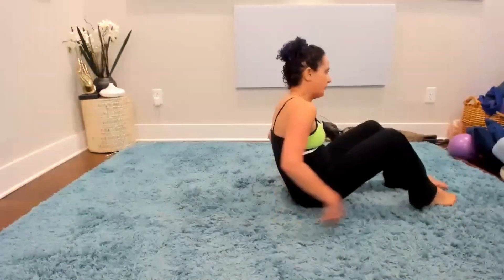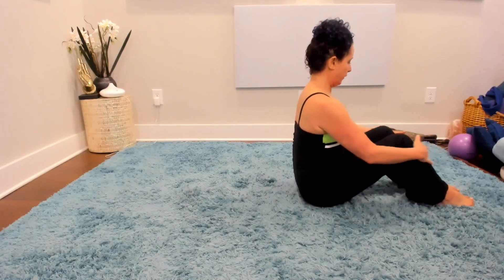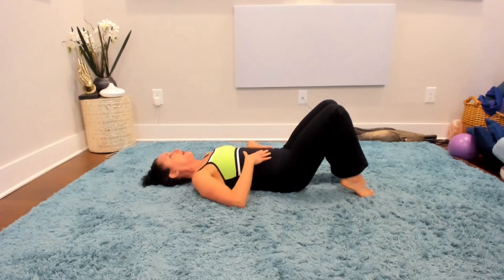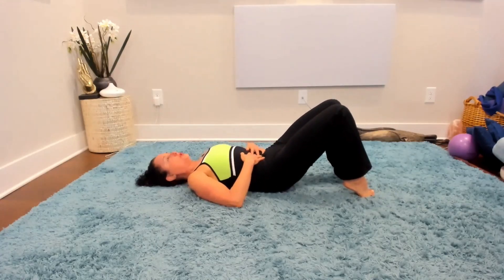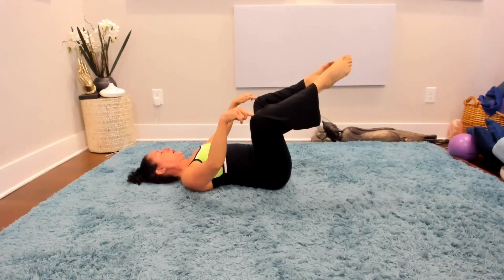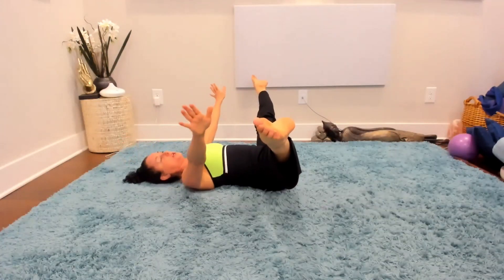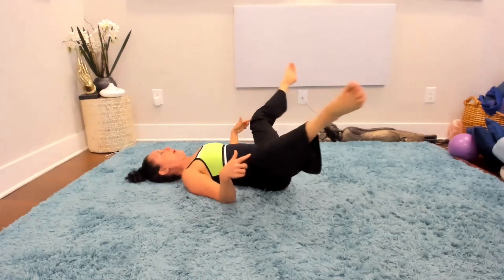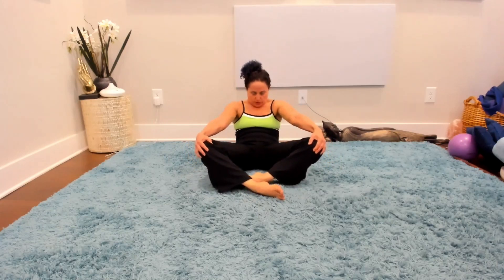15 minute tummy tightening T-Tapp floor class!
15 Minute tummy tightening T-Tapp Floor Class
Want a short, 15 minute tummy tightening T-Tapp floor class that will help release lower back tension, engage your abs, release tight inner thighs and hips?  Then come on and do this class.  This class includes roll downs, organs in place, half frog sit ups, inner thigh stretch, hip stretches and a seated curl/scoop.  I know you'll enjoy adding this to your library of T-Tapp classes.

If you want to work out at home and know you are getting the latest, cutting edge, science driven workouts using your own body weight to create the best body ever,

Join my Facebook group and get tons of T-Tapp tips, tricks, personalized support and a great community

Tried everything to lose weight and nothing works? Join my "Fit to the Core" FREE 5 Day JumpStart package and start getting real results!!
Renee McLaughlin is a health and fitness professional, educator, speaker, motivator, and trainer with over 30 years of success stories from her clients. She has a Master of Science degree in Natural Health, is the developer of the Optimal Weight Management Coaching Program, is a quantum biofeedback practitioner, teaches many different movement classes including T-Tapp, Gentle Somatic Yoga, the “Original Barre” (Lotte Berk method) and Stretch and Sculpt (her own fusion workout).

A life-long student of fitness and health, Renee is constantly researching new tools to help her clients on their respective fitness and health journeys. In her three decades of working with hundreds of clients across every level of health and fitness, Renee knows life is movement and movement is life. When you stop moving, you stagnate at all levels (physically, emotionally, mentally and spiritually), tighten up, dehydrate and increase the aging process. Movement is a powerful healer and when you add the element of joy you will be blown away by how it will transform you body, mind and spirit.

Renee teaches a variety of movement programs to give her clients a well rounded, healthy, joyful body and life.